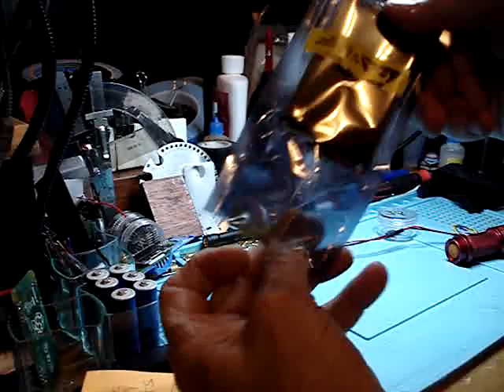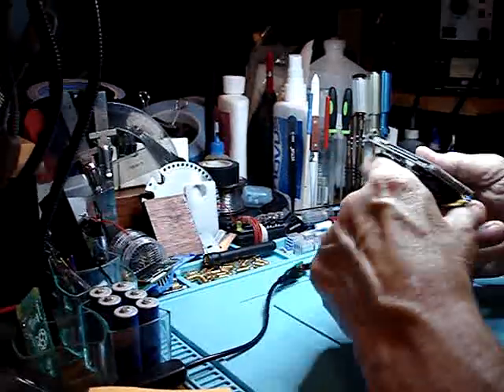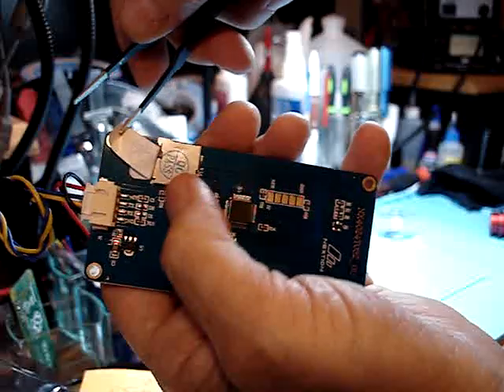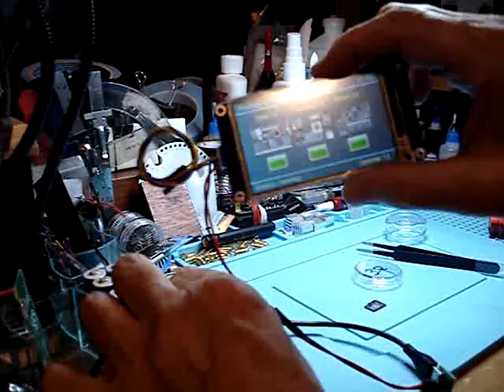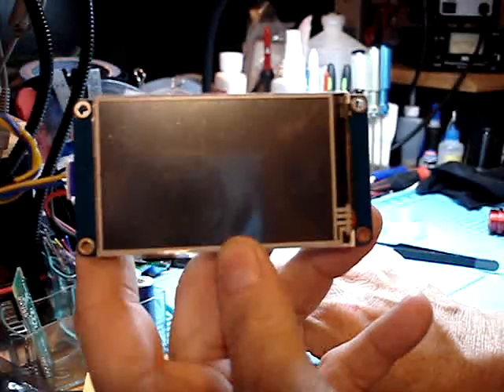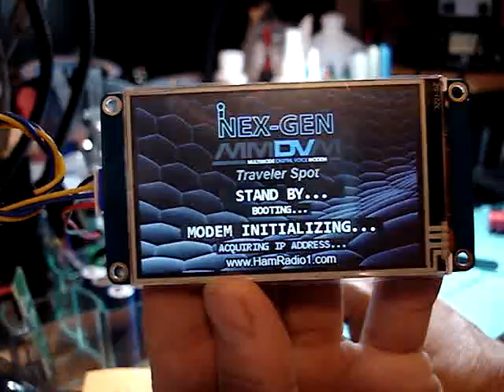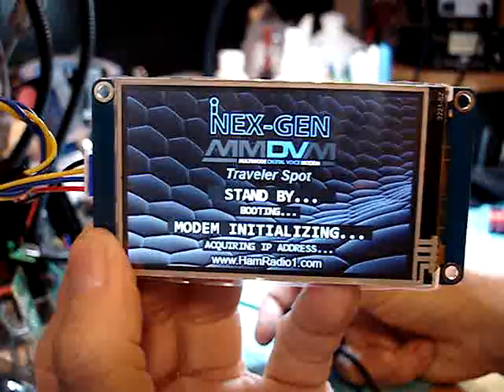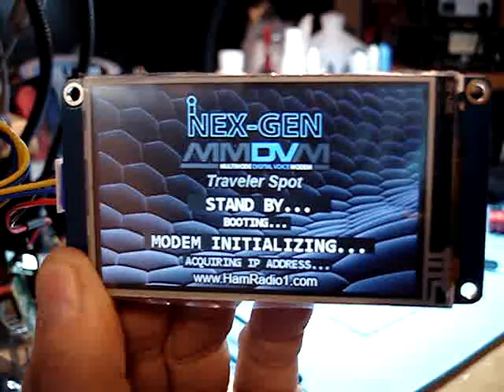3.2" NEXTION being FLASH programmed in REAL TIME @ NEX-GEN.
NEXTION display screen programming success with a GOOD display, all in REAL TIME.